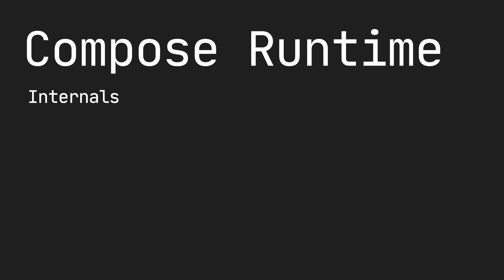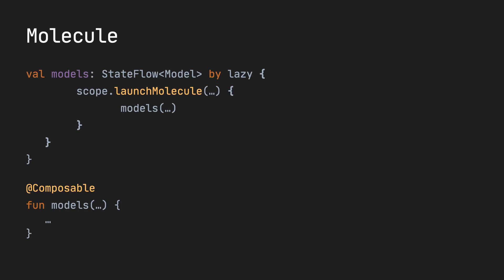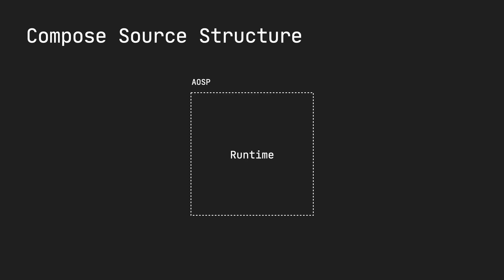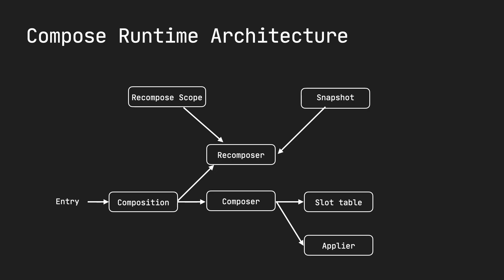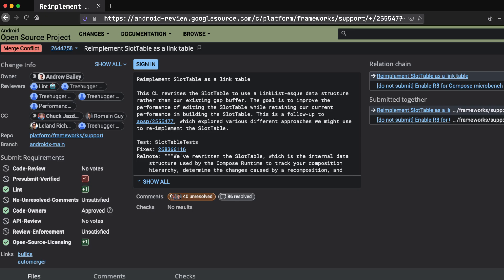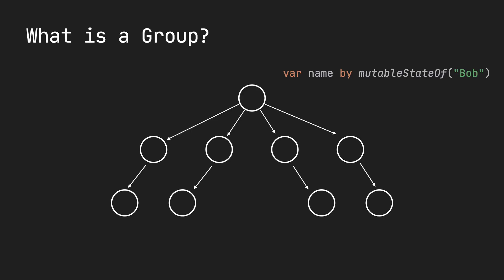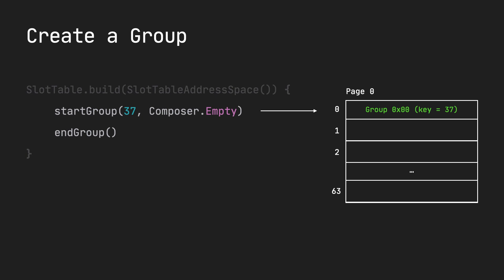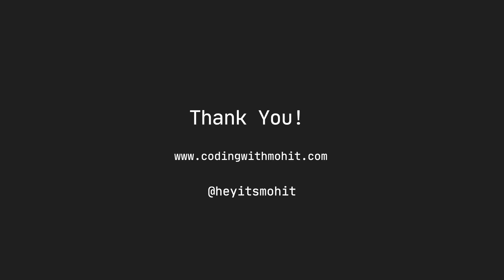Compose Runtime Internals - Motivation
What are the benefits of learning about Compose internals? What's the different been Compose Runtime vs Compose UI?